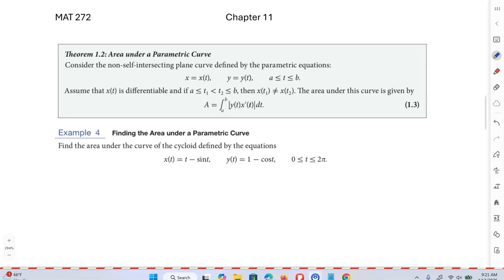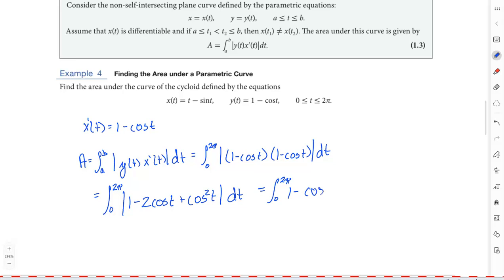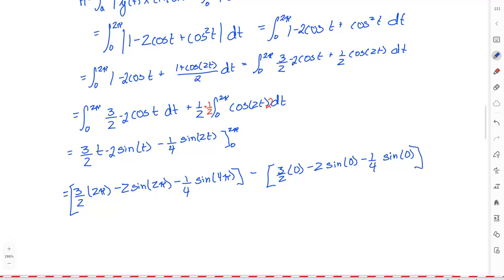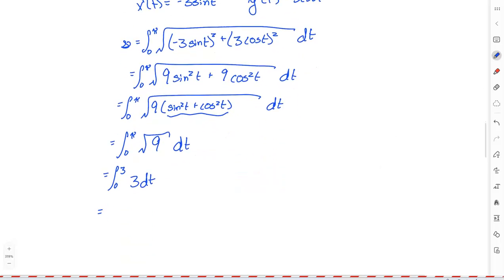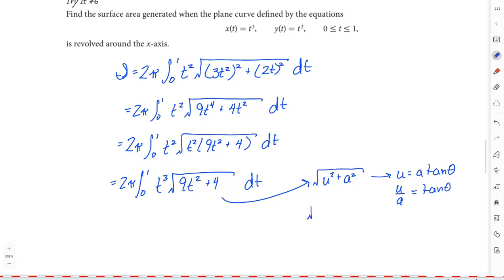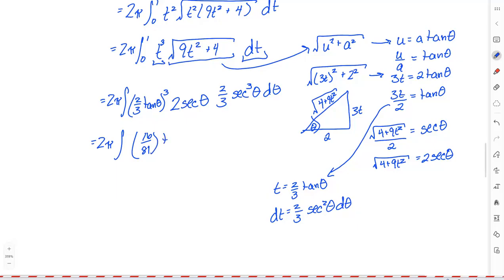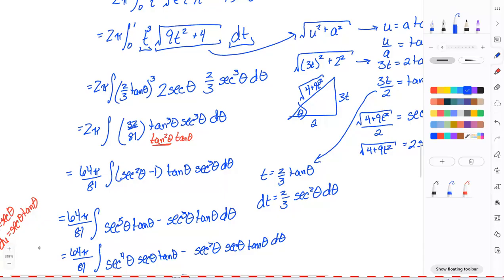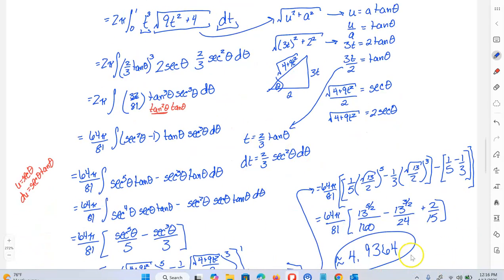MAT 272 Section 11.2 Calculus with Parametric Curves pt 2 OpenStax